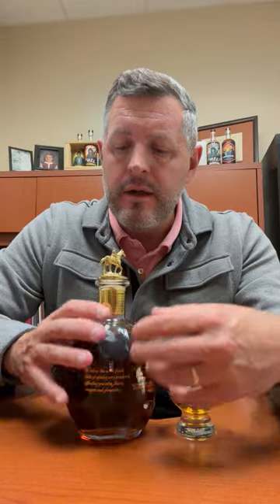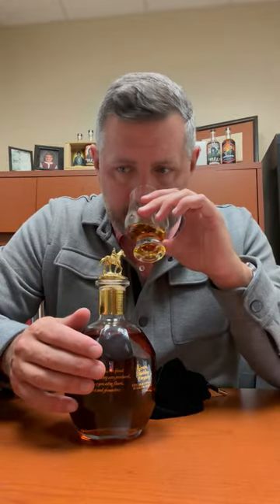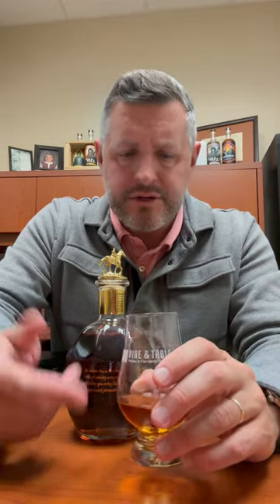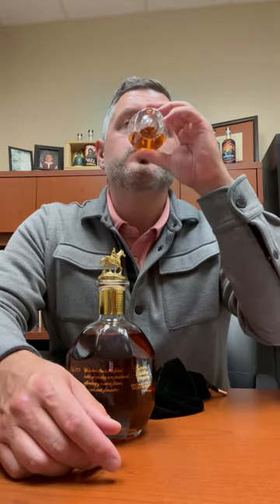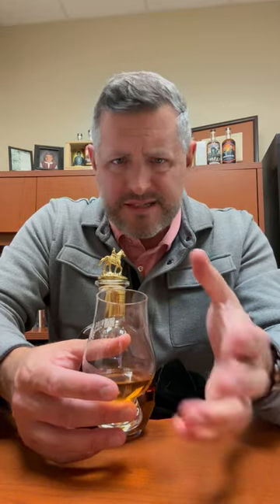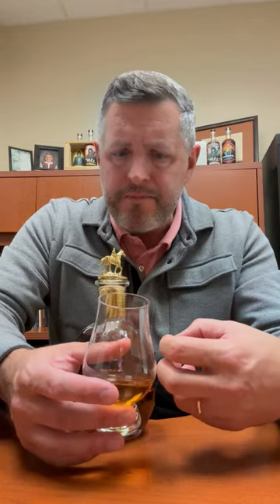Blanton's Gold Revisit + Bourbon World Sale & Bonus Raffle ALL WEEK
SALE & EXTRA RAFFLE ALERT: Stop at any Bourbon World Location this week and enter (once per day) for a chance at the BONUS raffle items listed below. One of this week's featured bottles is Blanton's Gold, the second ever version of Blanton's to be release at 103 proof, and a bottle I have gone back and forth on over the years. This particular bottle was dumped on 2-27-23 from the usual Warehouse H, form Rick #8. Nose is lifted caramel and fruit with soft oak aromas throughout. On the palate, a soft fluttering curtain of silky oak with tropical fruit and light baking spices to finish. Looking for something between too easy drinking and too hot, this is exactly your jam.

BOURBON WORLD THANKSGIVING WEEK BLOWOUT!
66 MEGA BOTTLES - 1 WEEK + AWESOME DISCOUNT
Bonus Raffle & Sale valid Nov 19th-25th, 2023

Weller Full Proof Single Barrel - 6 bottles - $79.99
Weller 12yr - 12 bottles - $59.99
Weller Special Reserve - 12 bottles - $39.99
Blanton's Gold - 6 bottles - $149.99
Blanton's Straight from the Barrel - 6 bottles - $159.99
Stagg - 6 bottles - $59.99
Four Roses Single Barrel OBSV - 6 bottles - $119.99
Four Roses Single Barrel OBSO - 6 bottles - $119.99
Old Fitzgerald 10yr 2023 Release - 1 bottle - $169.99
Wild Turkey Master's Keep Voyage 2023 - 1 bottle - $319.99
Weller Antique 107 Single Barrel - 1 bottle - $74.99
Parker's Heritage 10yt Rye - 1 bottle - $219.99
EH Taylor Single Barrel - 1 bottle - $99.99
Woodford Reserve Masters Collection Sonoma Triple Finish - $179.99

Your name will still be eligible for the end of November drawing. Don't miss out on the sale and the extra shot at the good stuff! ✨Win the right to buy special bottles. Bottles rotate monthly.